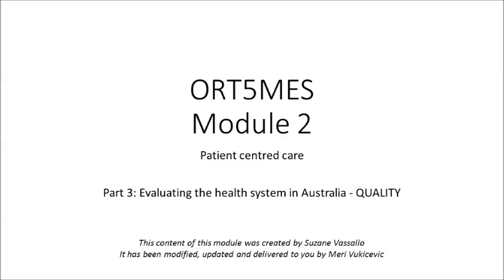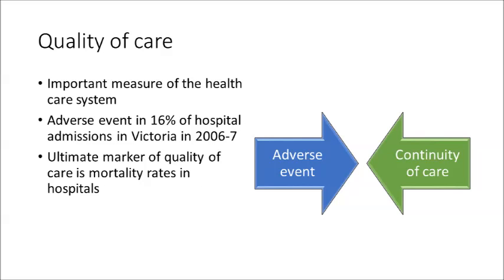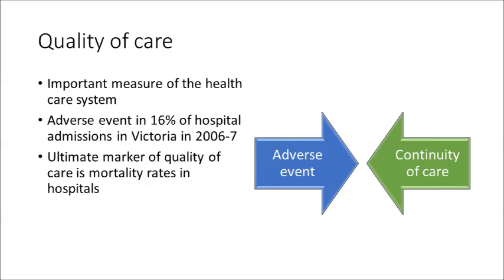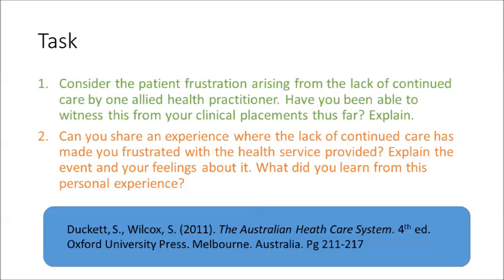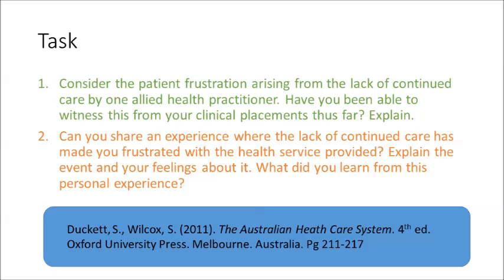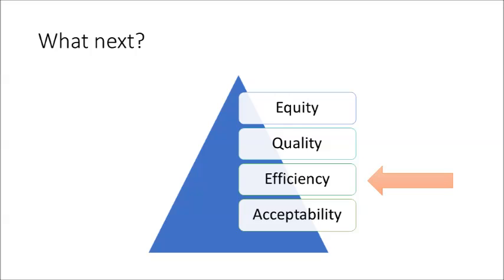Module 2 Part 3 Quality ORT5MES